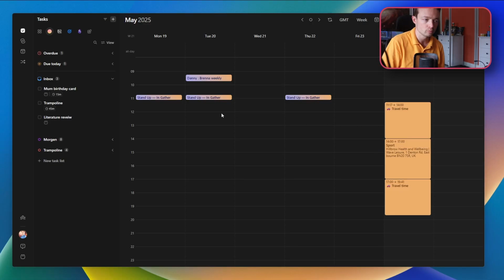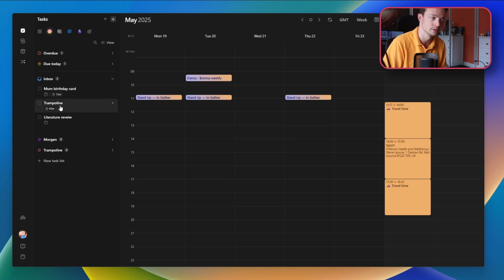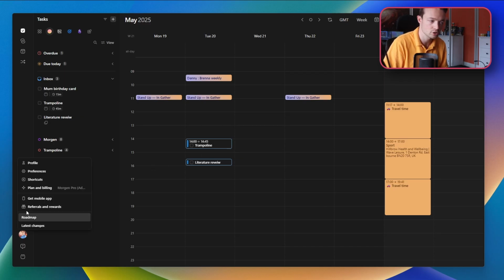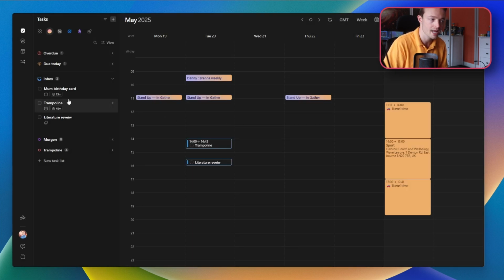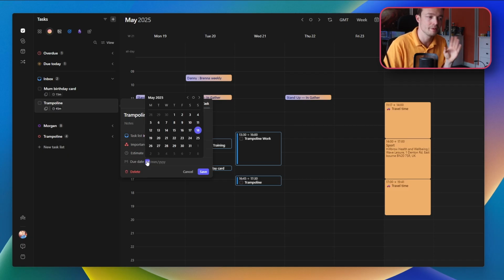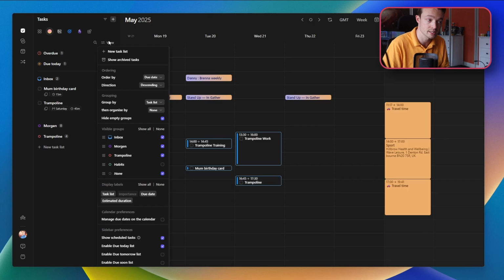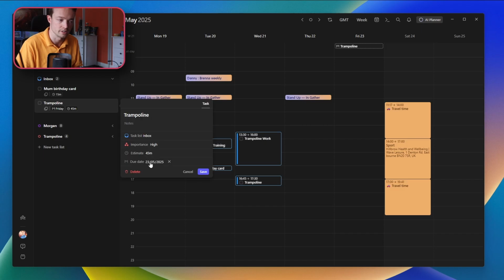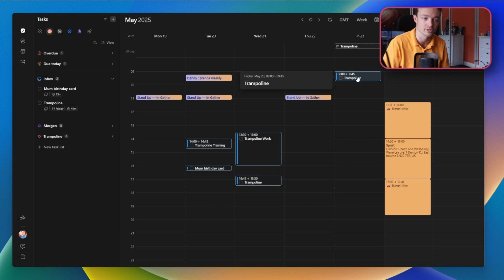How to schedule a task in Morgen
In this video, we discuss how to manually schedule tasks in the Morgen app.